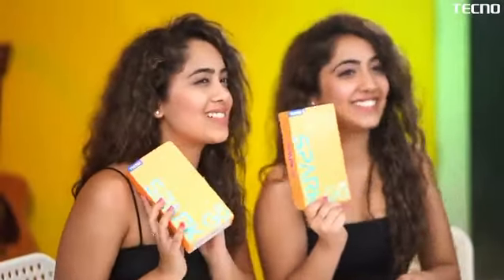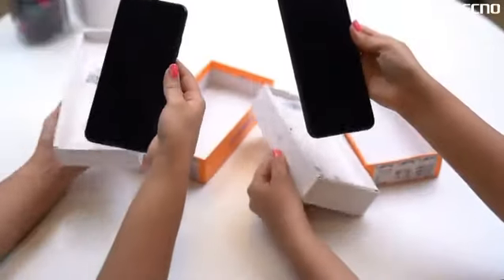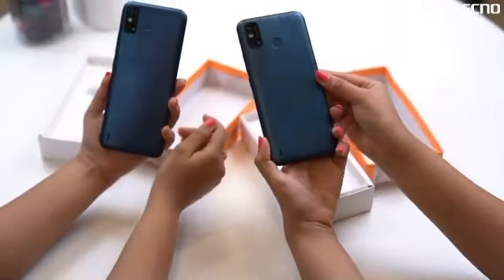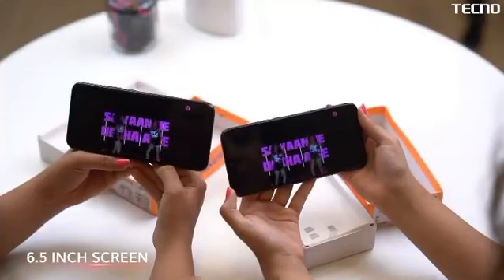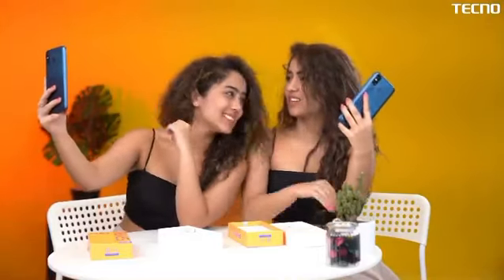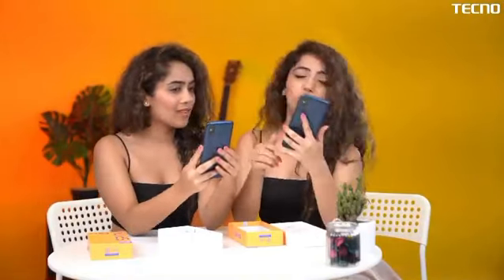Unboxing iphone 13 pros 😍 Blue and White | Chinki Minki